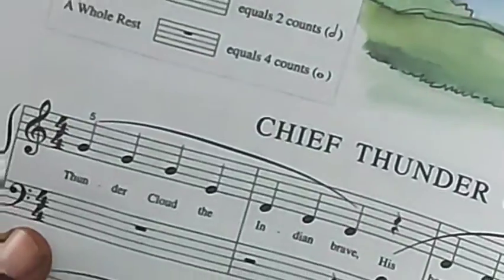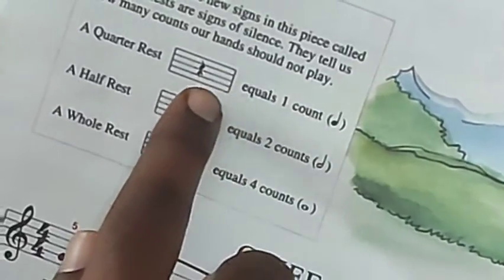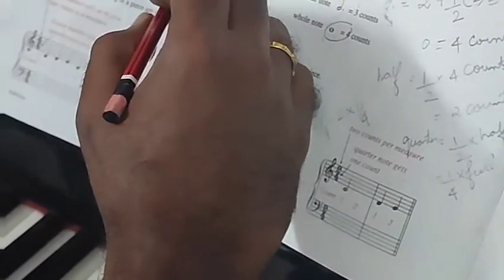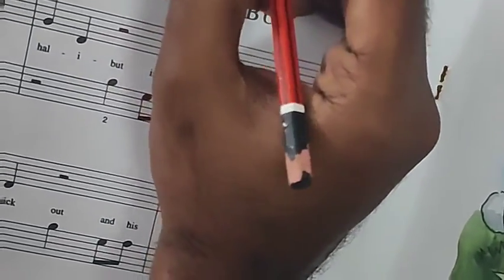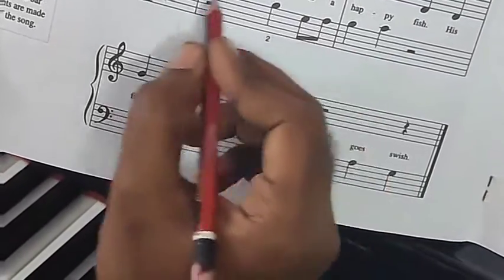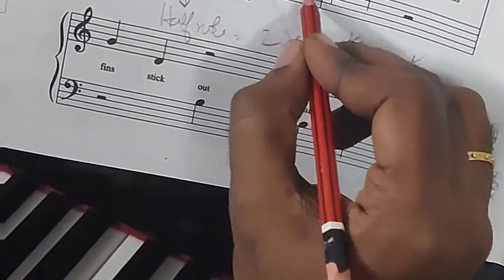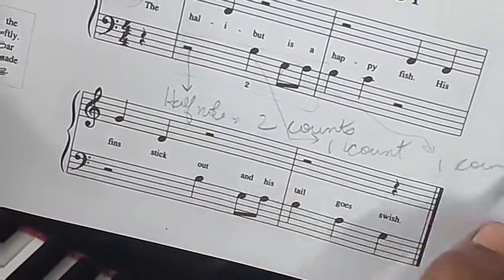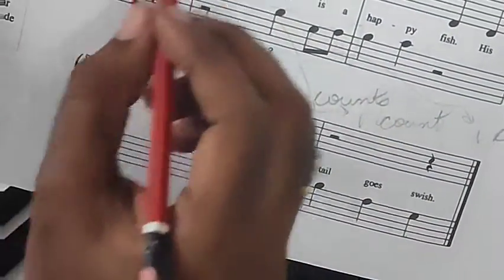Thunder Cloud, Gooseberry Goose and Happy halibut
focuses on phrasing, eighth notes and starting on a different count other than the first